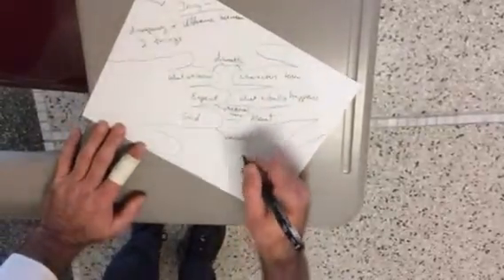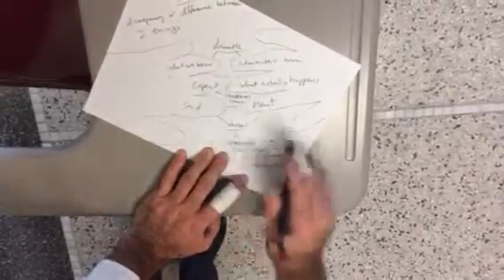Irony hands graphic organizer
This is a graphic organizer.